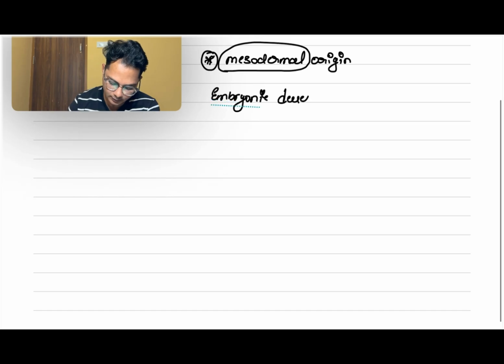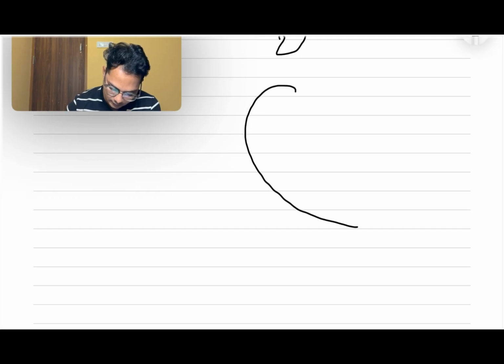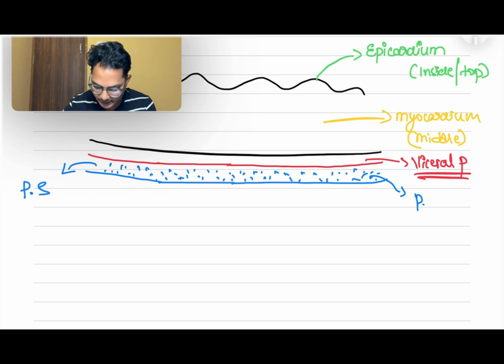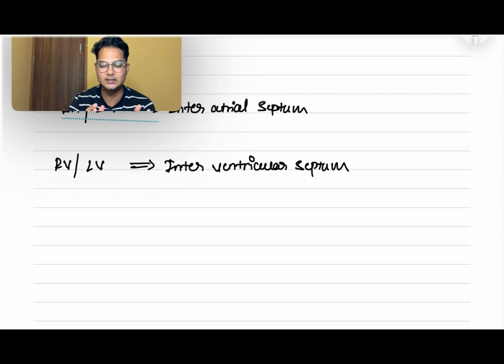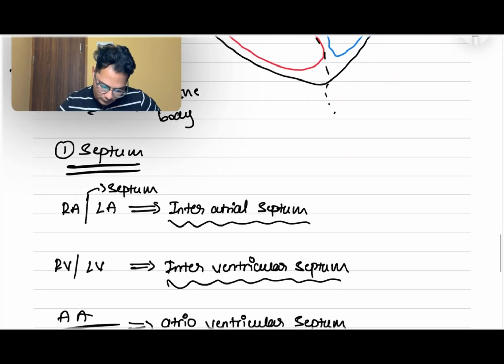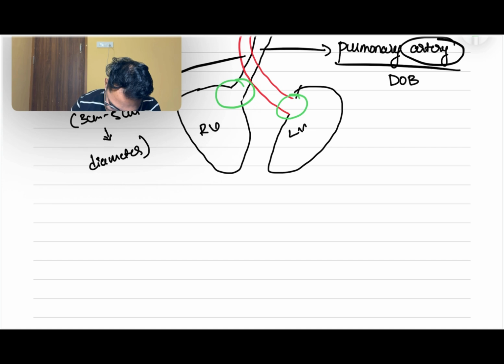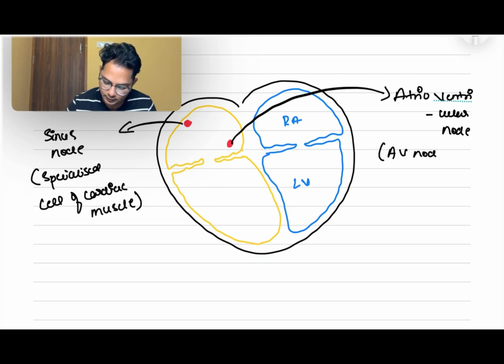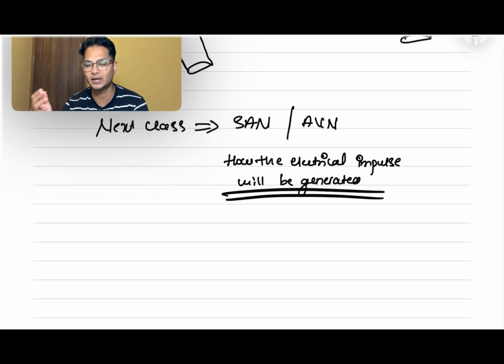General concept of heart | Body Fluids and Circulation | NEET Biology | Shadz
In this session, Shadz will be discussing about the basics of heart for NEET examination.

Basic Concepts About the Heart
By Shadz

The heart is a muscular organ that plays a vital role in pumping blood throughout the body. It consists of four chambers—two atria and two ventricles—that work in a coordinated way to circulate oxygen-rich blood to the body and oxygen-poor blood to the lungs. The heartbeat is regulated by electrical impulses and valves ensure that blood flows in the correct direction. Understanding the heart is key to learning how the circulatory system supports life by delivering oxygen and nutrients to tissues and removing waste products.

For students who wish to get into graduate and postgraduate medical courses such as MBBS, MD, MS and dental courses such as BDS, MDS in government or private medical colleges and dental colleges, they have to undergo The National Eligibility cum Entrance Test (NEET). The NEET syllabus entails three main subjects - Physics, Chemistry and Biology. The NEET examination is of 720 marks out of which Physics and Chemistry is of 180 marks each and Biology is of 360 marks.

Portfolio - shadzh.in